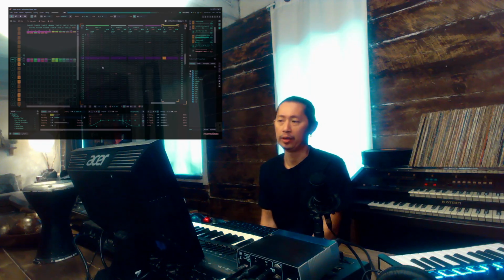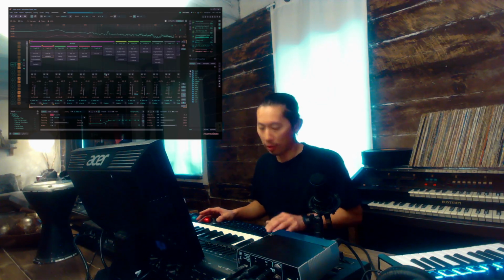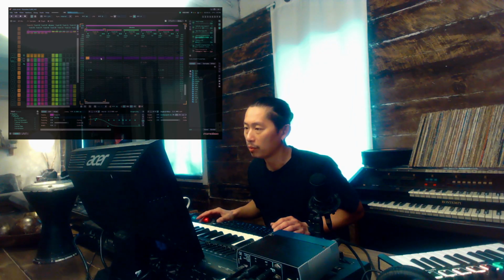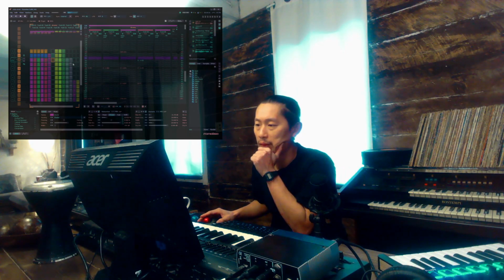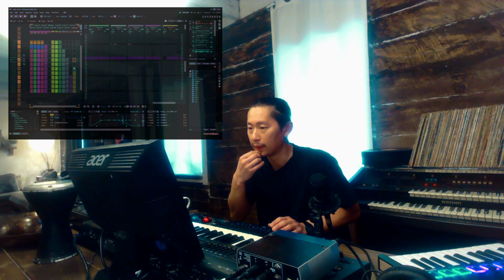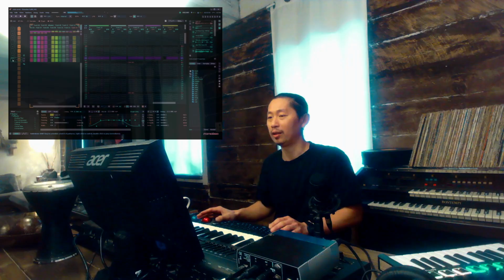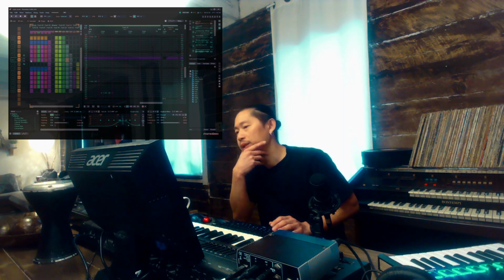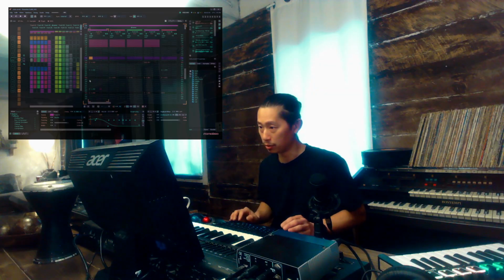Stop Making Loops: Finish Your Tracks in Renoise (or your DAW)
Tired of the 8 bar loop trap? This session shows you exactly how to finish your tracks and turn a simple loop into a structured finished cue (works for any DAW).

In this video, I break down my exact process for moving past the "loop phase" and building a finished, structured cue. Whether you're making lofi hip hop, tension underscores, or any rhythm driven cue, these arrangement techniques will help you finish more music today.

I’m using an A-B-A structure for this session. Building a cue this way gives editors and facilitators the flexibility they need to fit the timing of a scene or a session.

00:00 - Intro: Breaking the 8-bar loop trap
01:00 - Sound Breakdown: Drums, Bass, & Piano
06:45 - Using a Singing Bowl for Bass
14:07 - Drum Transitions: Adding Ghost Notes
17:41 - Arranging for Sync: ABA Structure
19:50 - Why you must "End on the One"
26:42 - Using Real Vinyl Crackle for Texture
30:35 - Creating an Underscore (B-Section)
41:18 - Final Track Playthrough
44:02 - Sync-Ready Checklist & Wrap Up

Note/Correction: You’ll hear me say "8 bar" a few times, but it’s actually a 4 bar loop. I forgot my Renoise LPB settings had changed for this session!